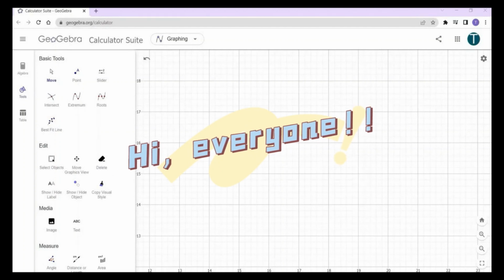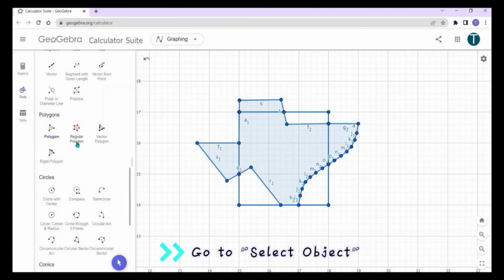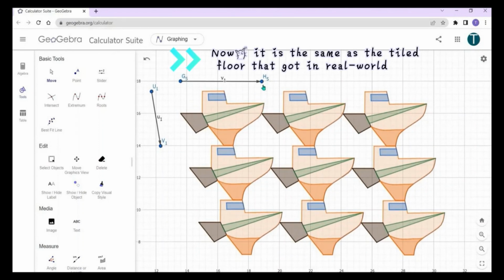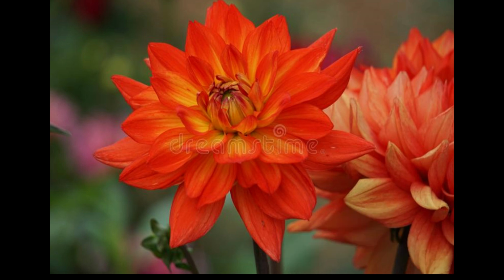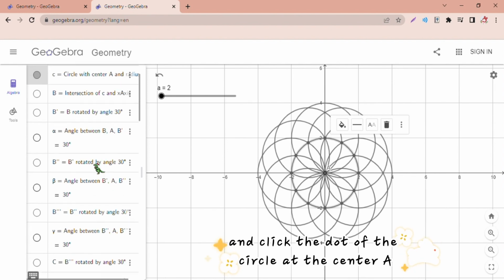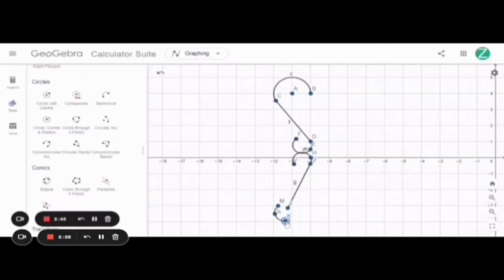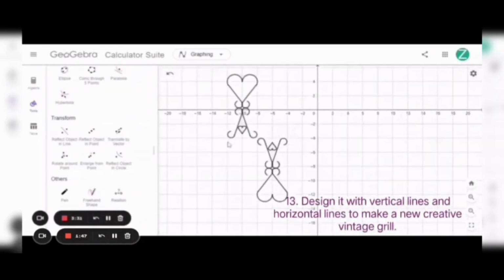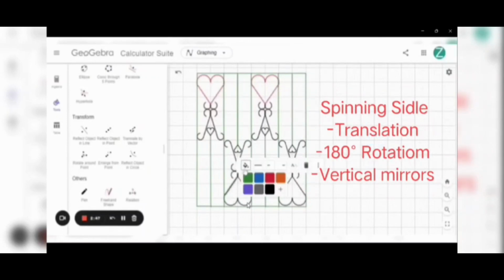MTES3223 GEOMETRY_TASK 2_TEH EE XIN, TAN CHIEN LI & KOH ZHEN LING